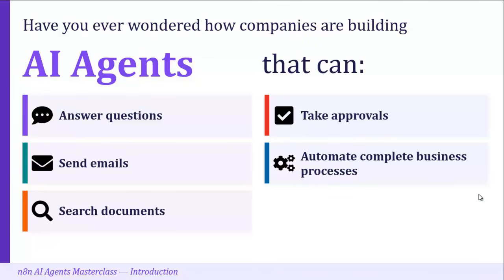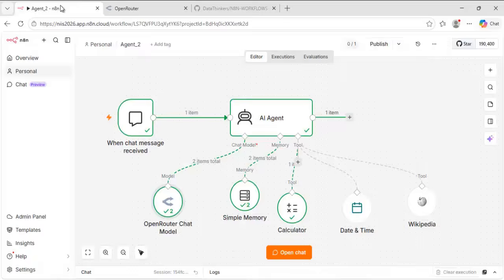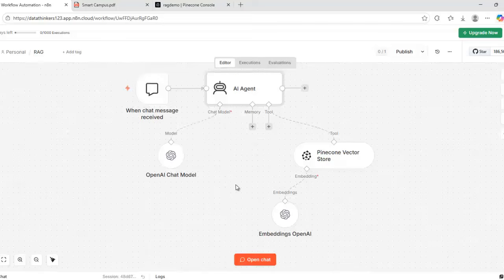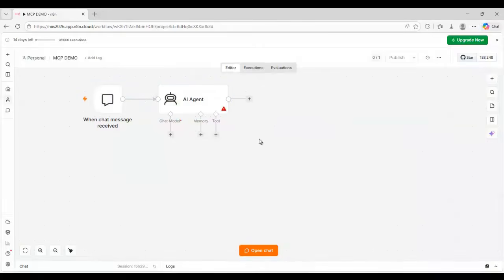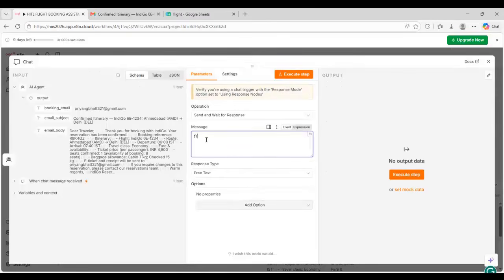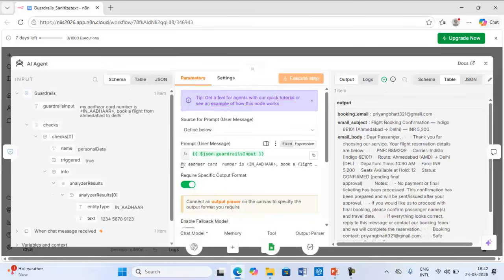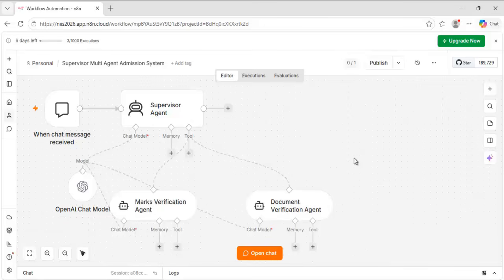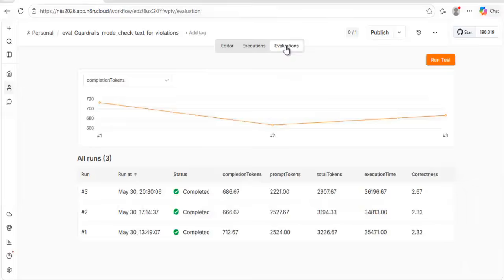Agentic AI Masterclass with n8n | OpenAI, OpenRouter, RAG, MCP, HITL, Guardrails Evals & Multi-Agent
00:00 Introduction

01:05 Build Your First AI Agent

16:41 Use Free Models with OpenRouter

22:31 Add Memory to Your AI Agent

28:31 Create a Vectorization Pipeline

37:44 Build a RAG Application

49:23 Connect AI with MCP

1:12:41 Human-in-the-Loop (HITL)

1:33:35 Secure AI with Guardrails

1:49:59 Build a Multi-Agent System

2:13:40 Evaluate and Improve AI Workflows